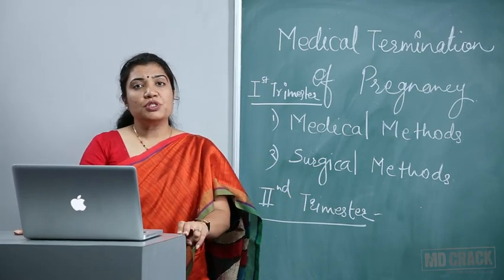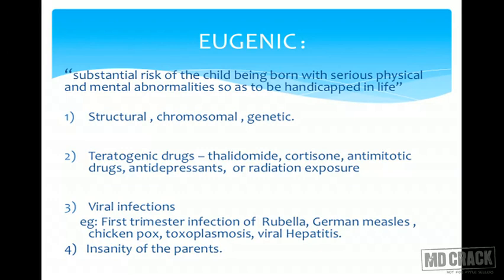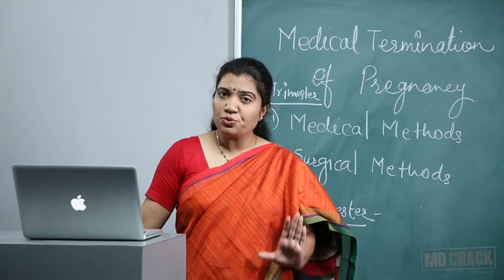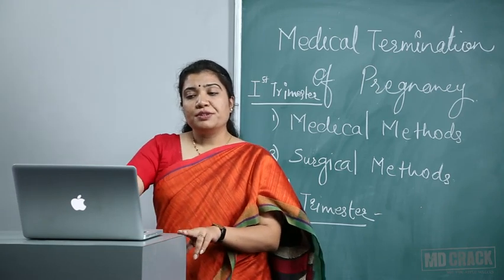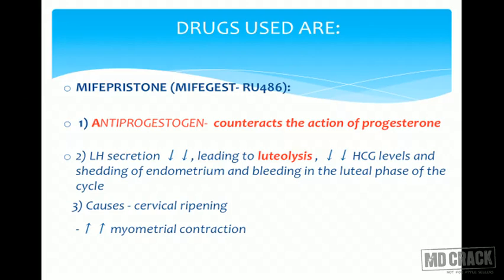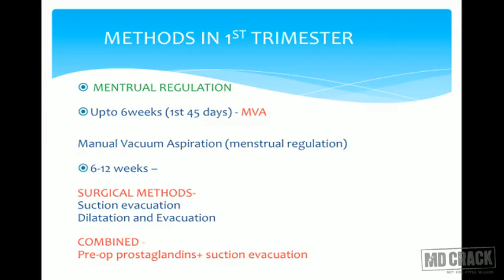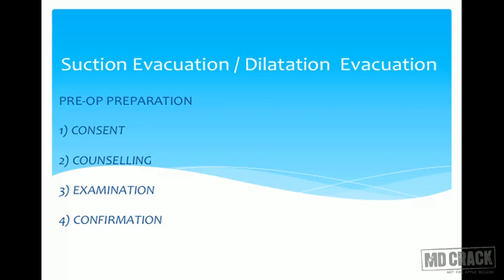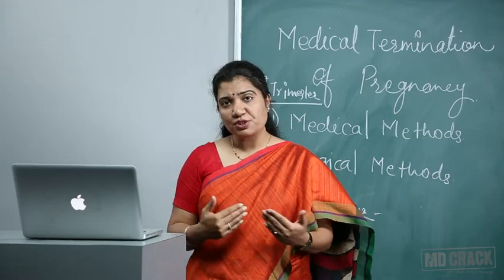Mtp Part 01